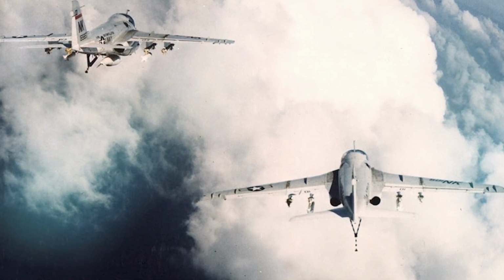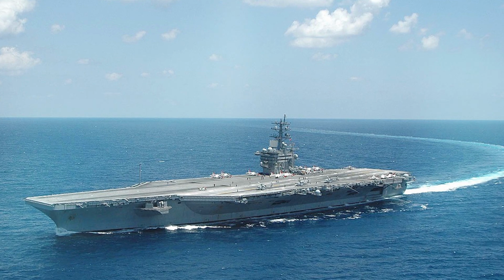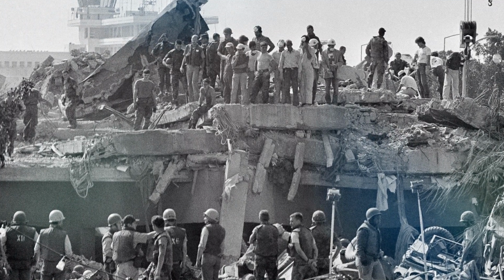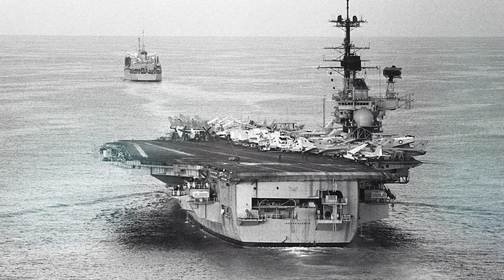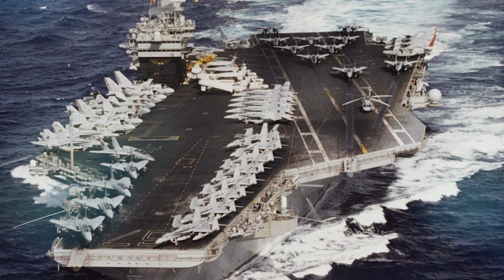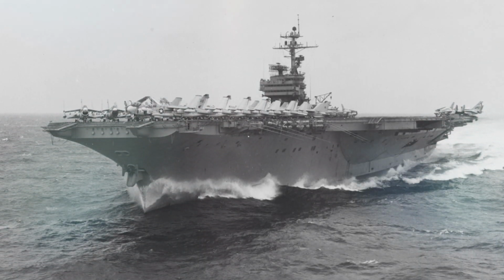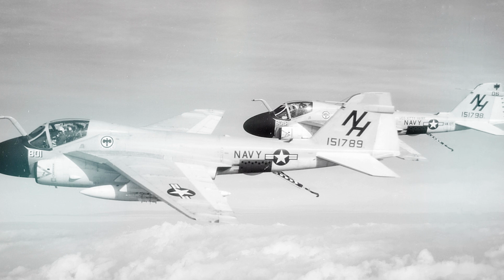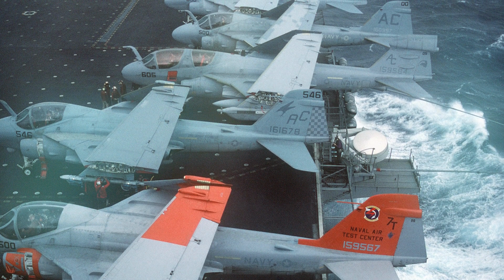Recalling the tragic 1983 U.S. attack on Lebanon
Lt. Mark Adam Lange, a member of the A-6 crew, was injured during the ejection and passed away shortly after. After being handed over to Syrian forces, B/N Lt. Bobby Goodman spent many weeks in a detention facility close to Damascus.